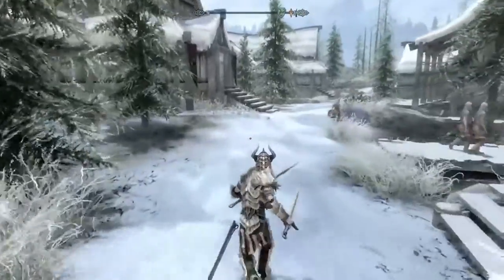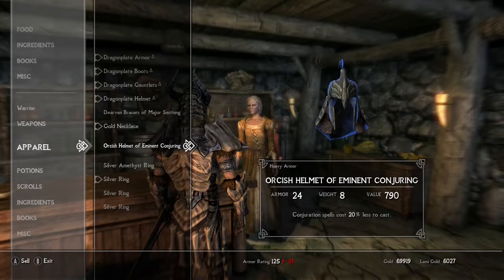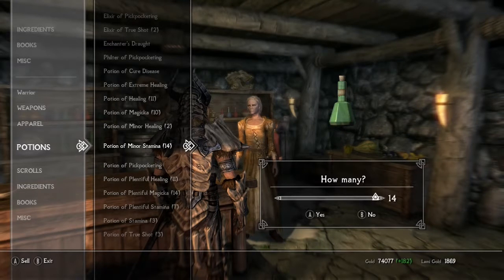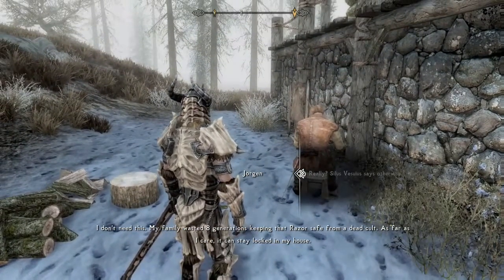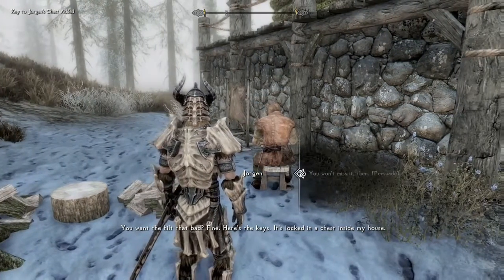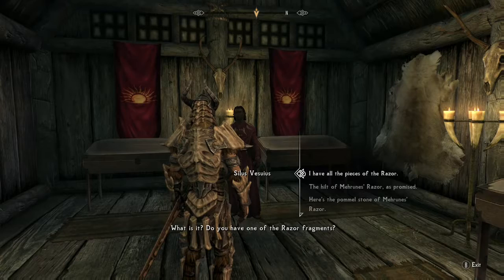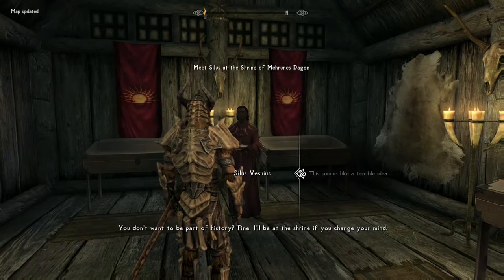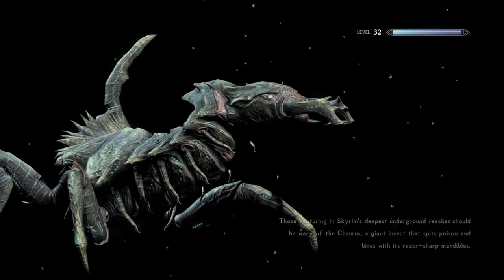The Elder Scrolls V: Skyrim walkthrough part 100 The final fragment